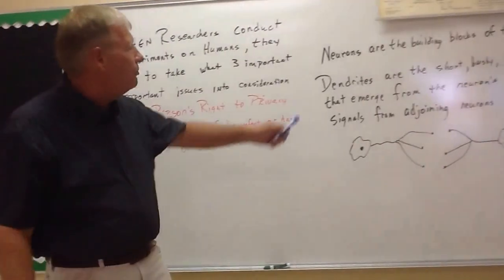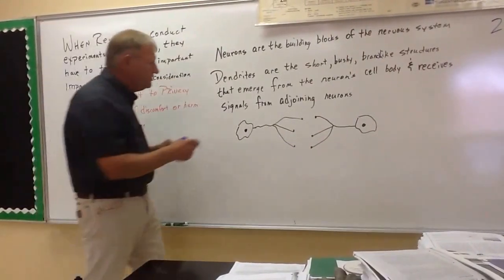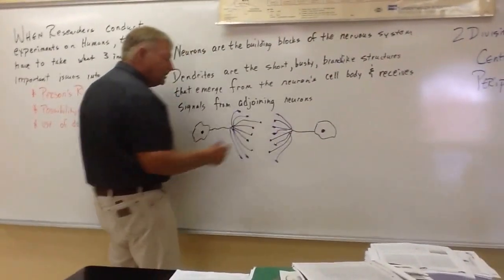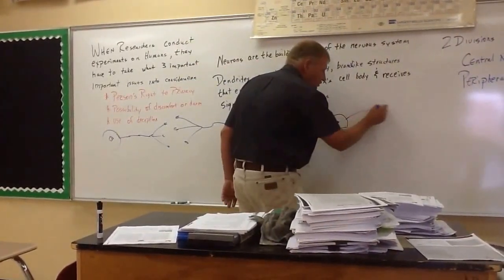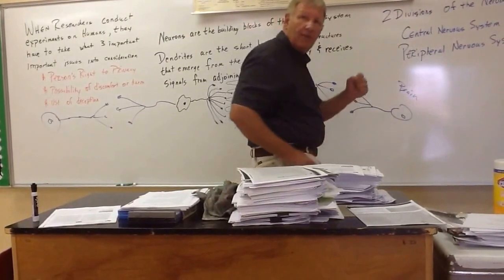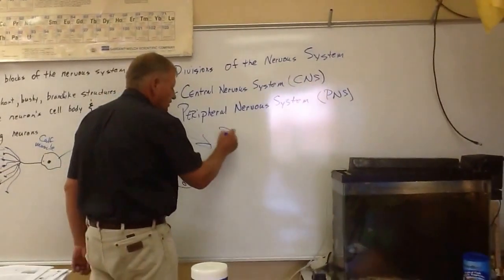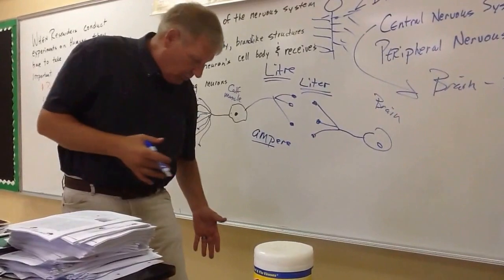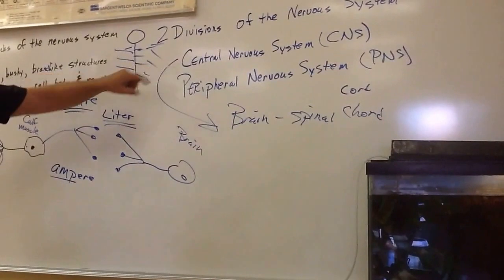Psy101 unit 2.1 part 2